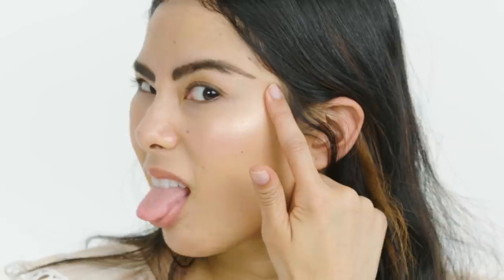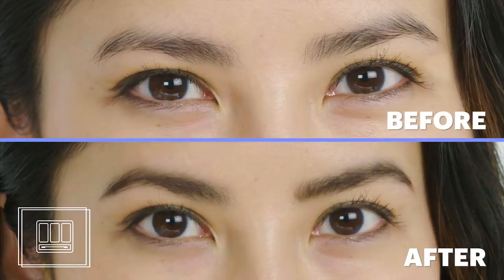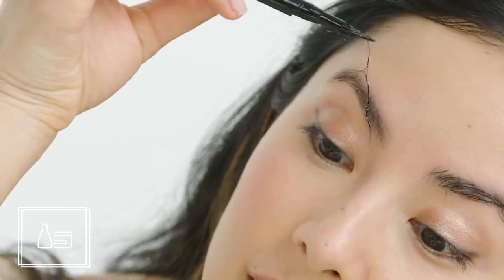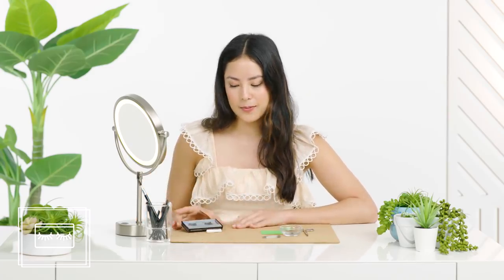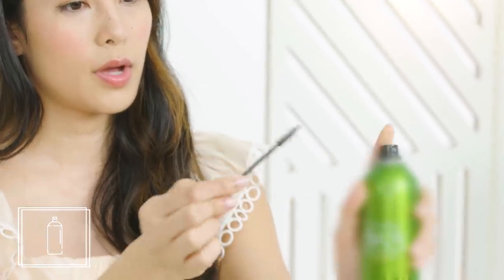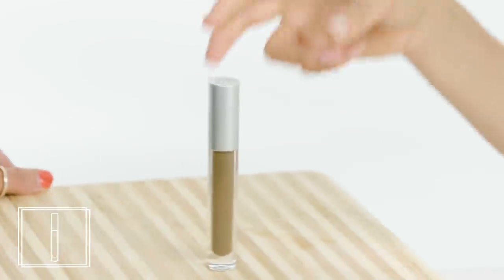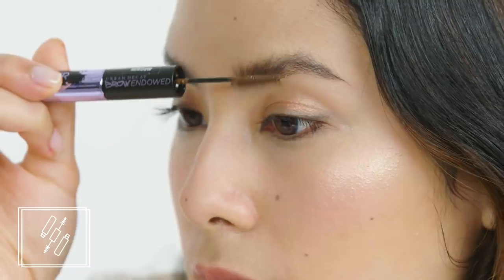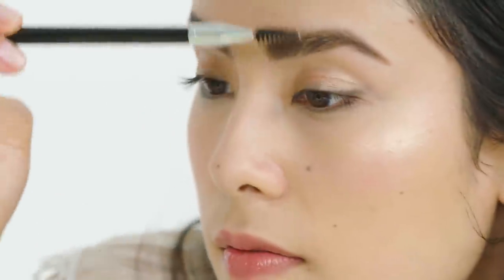Every Method of Eyebrow Shaping (17 Methods) | Allure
Jess Chia, Allure's Executive Beauty Editor, tries out almost every method of styling, filling, and plumping eyebrows, including using mascara and applying water-resistant putty. From using brow stamps or traditional eyebrow powder kit to using cut-out stencils and DIY eyebrow extensions, find out which method might be the best method for you.